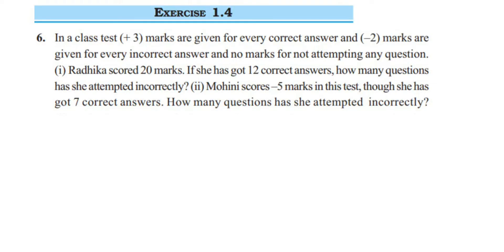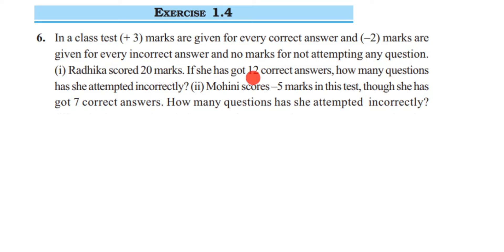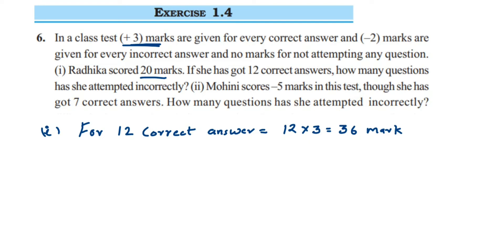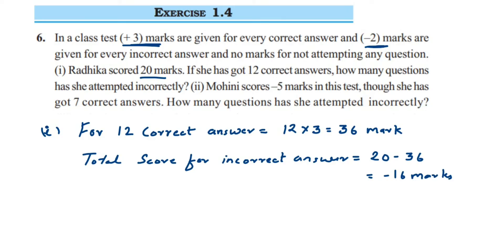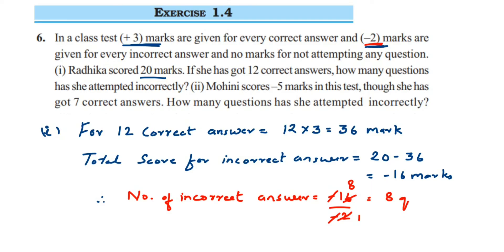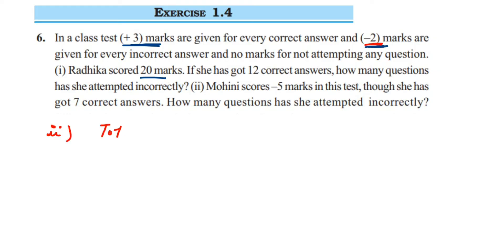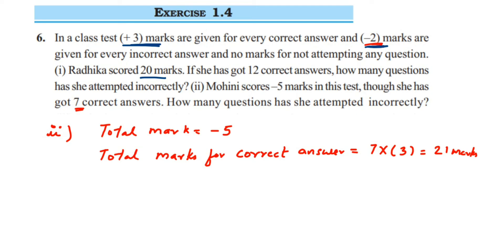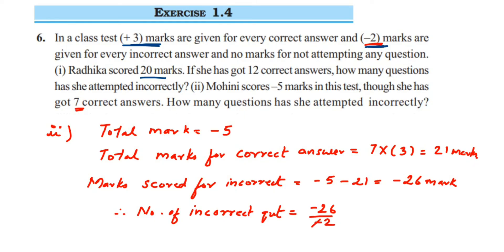In a class test (+3) marks are given for every correct answer and ( -2) marks are given 6q ex1.4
In a class test (+3) marks are given for every correct answer and (-2) marks are given for every incorrect answer and no marks for not attempting any question:
(i) Radhika scored 20 marks. If she has got 12 correct answers, how many questions has she attempted incorrectly?
(ii) Mohini scores -5 marks in this test, though she has got 7 correct answers. How many questions has she attempted incorrectly?